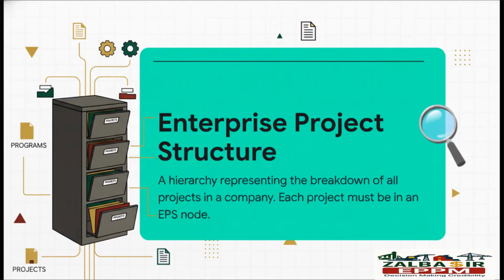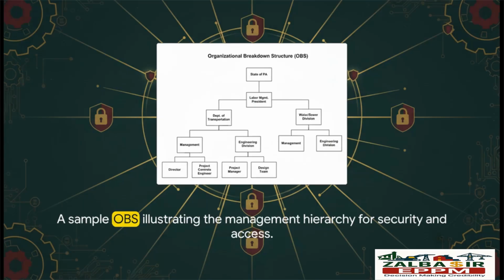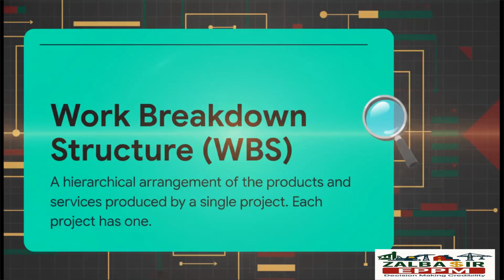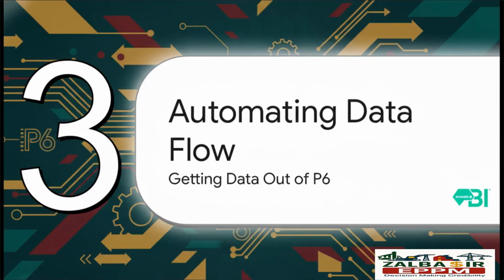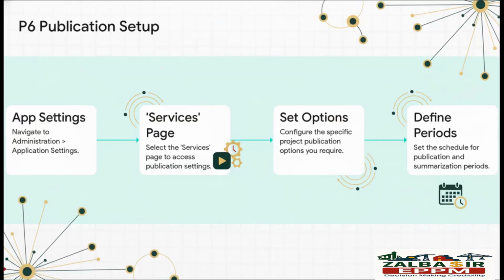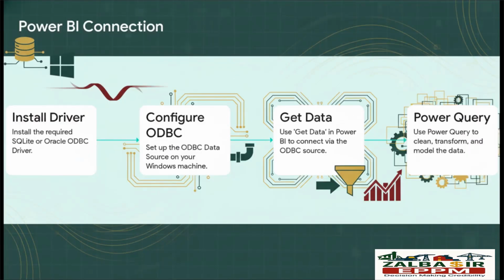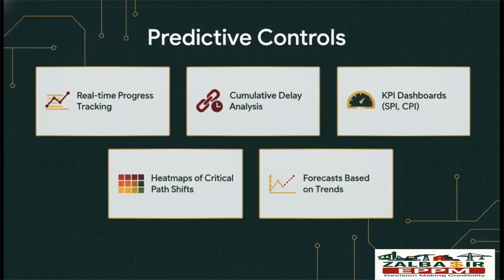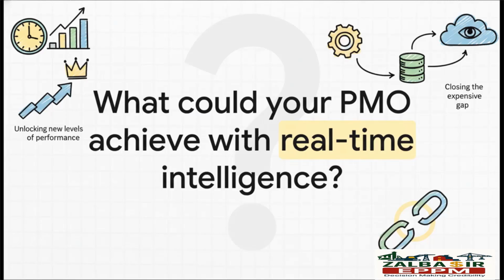Preparing Primavera to Connect to Power BI